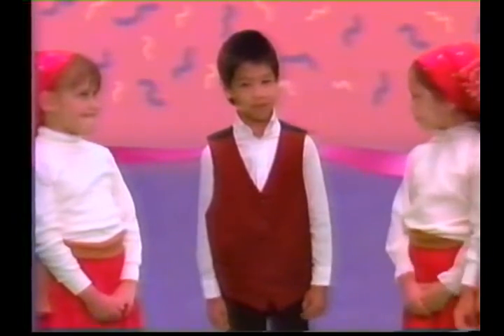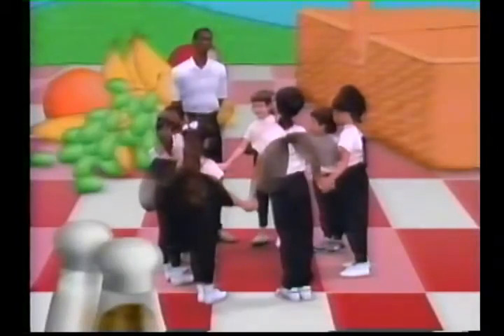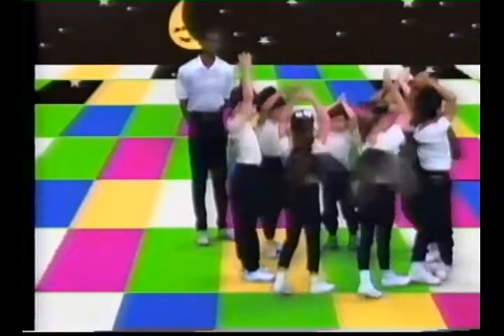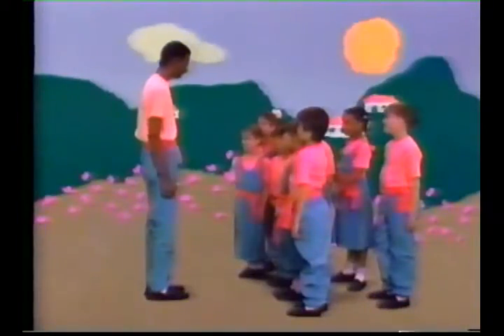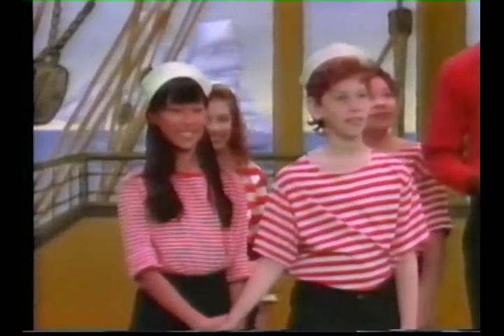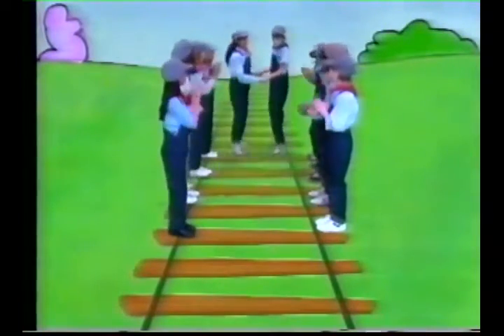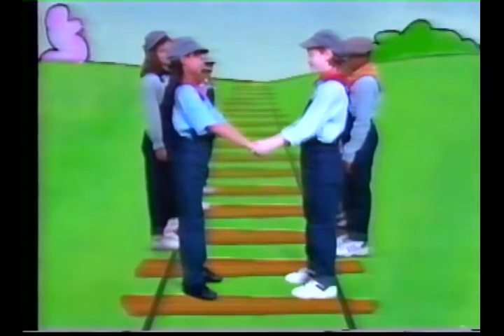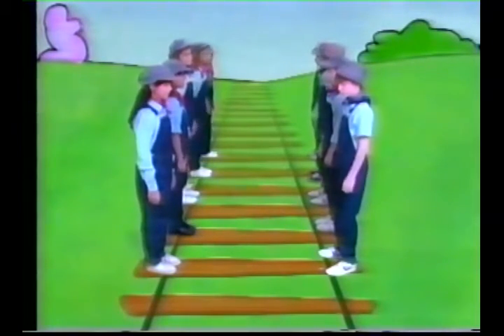Music and You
Here is a video I did a loooooong time ago (I want to say 1984 or 85). It's called Music and You and it was made to teach children different dance routines.  It was real fun to work with the kids, who are all grown and probably have kids of their own. I had been given a VHS copy of it, which I had digitally copied to preserve it, by McMillian the production company who produced it in Boston, MA.

There are 6 routines I had to walk the kids through before they performed the dance routine.
1. Indo Eu
2. Shoo Fly
3. Rondo
4.Achshav
5. Turn the Glasses Over
6. Pat Works On the Railway